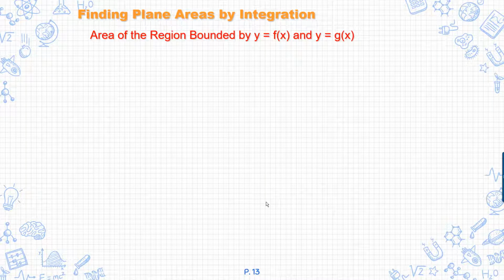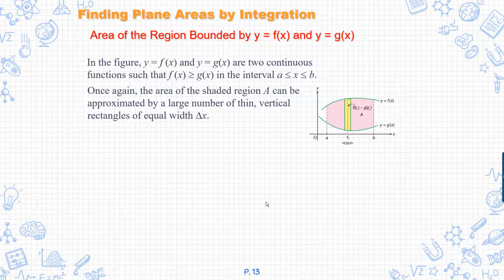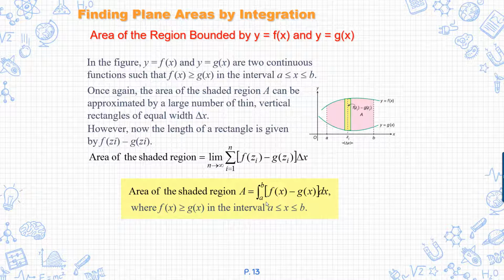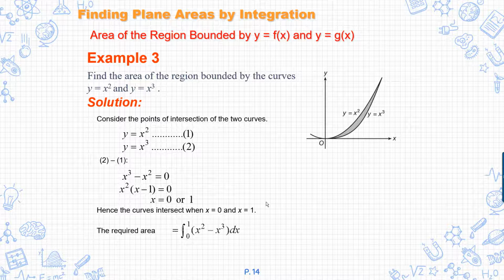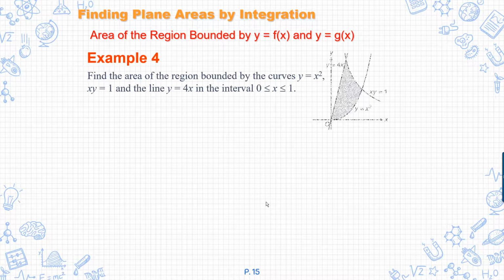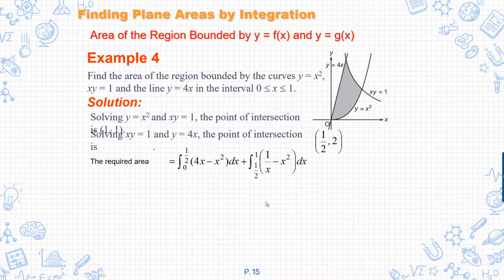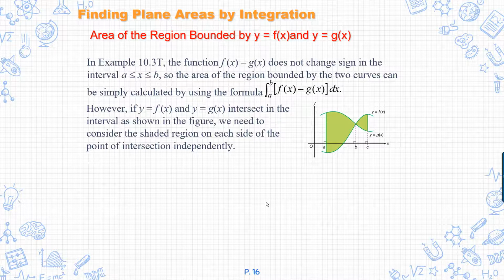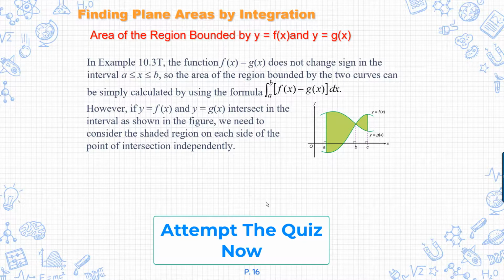Area bounded by two Curves